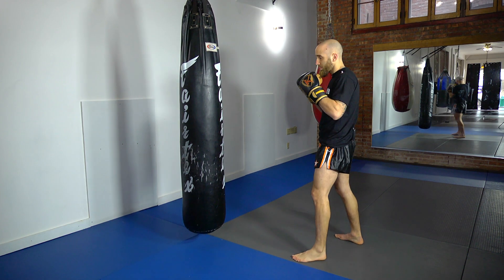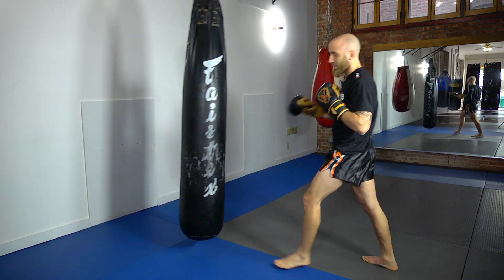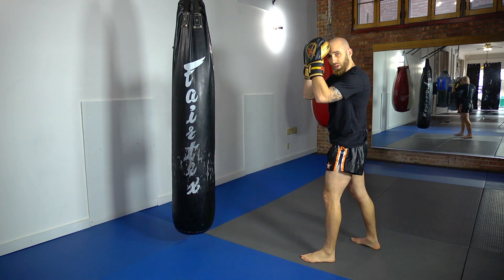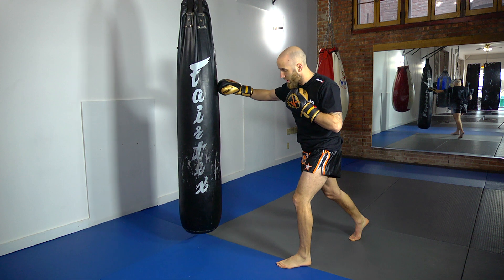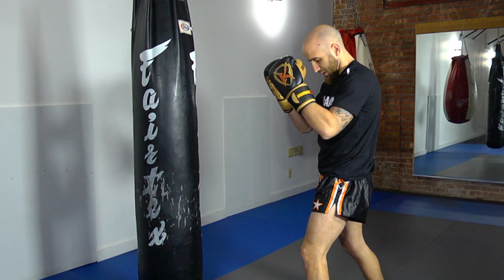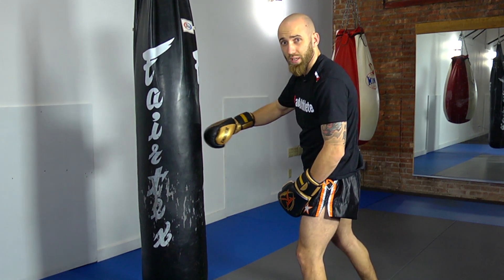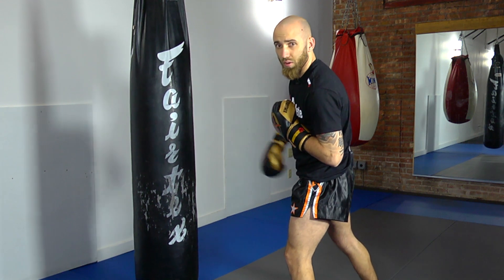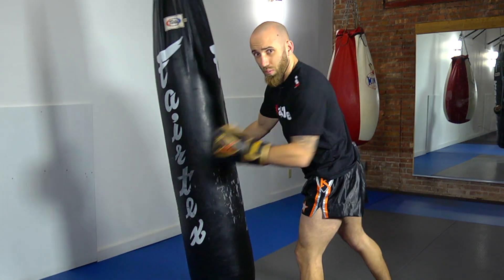Muay Thai Combo - Cross, Hook, Head Kick Combination Tutorial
If you want to know how to land a head kick knockout, you need a good head kick combination. Like this one!

Build the dexterity to land brutal head kick knockouts (FREE 15-minute flexibility routine) ===

Landing a head kick is more than just being flexible and having good technique, but it's also about setting it up with other strikes. This Muay Thai combo is a good way to utilize a short, boxing combo to set up the head kick. It uses basic Muay Thai technique, but it will get the job done!

Learn how to improve your kicking power, how to build punching power, and how to become one of the best Muay Thai fighters ever.